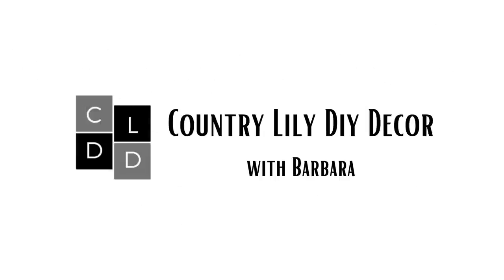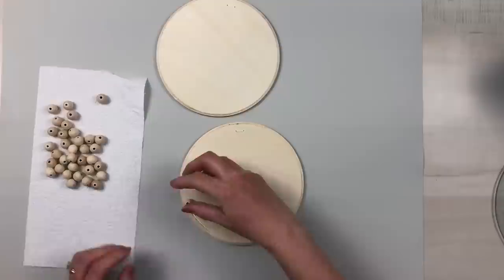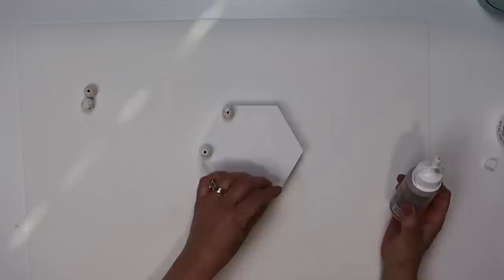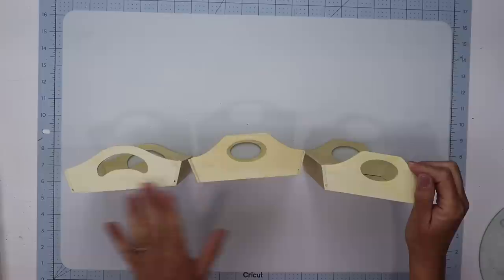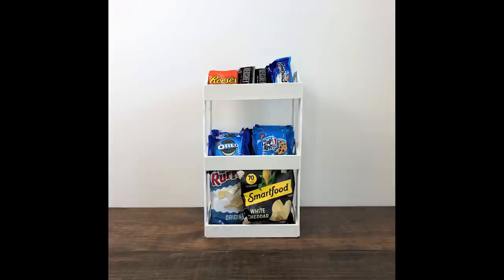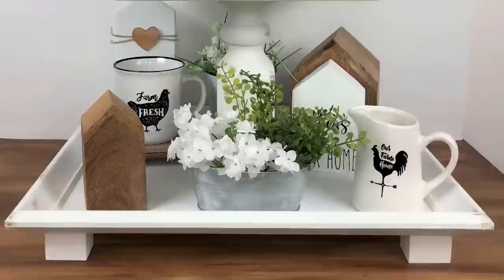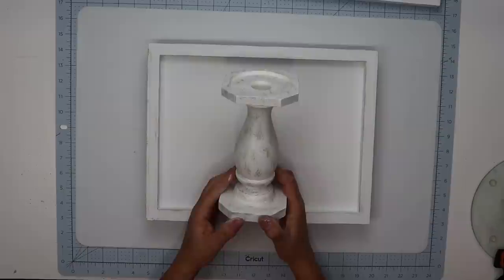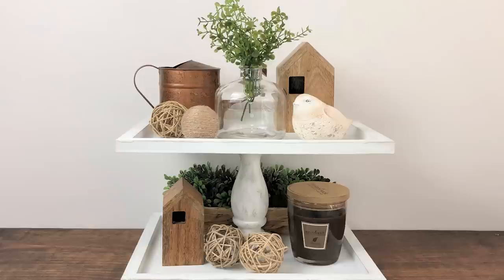10 Easy To Do Farmhouse Diys/Tier Tray and Riser Diys/Home Decor Diys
10 Easy To Do Farmhouse Diys/Tier Tray and Riser Diys/Home Decor Diys

Hi everyone, and welcome back! If you love to decorate with  tier trays and risers, then you will love todays diys. I am showing you how to create 10 Farmhouse tier tray and risers. You can customize and decorate them in so many ways. I hope you enjoy todays video and find tons of inspiration.

I love you all so much, and truly appreciate each one of you.

xoxo
Barbara